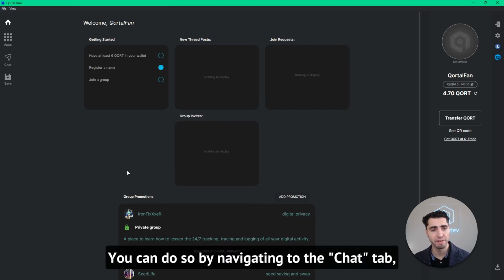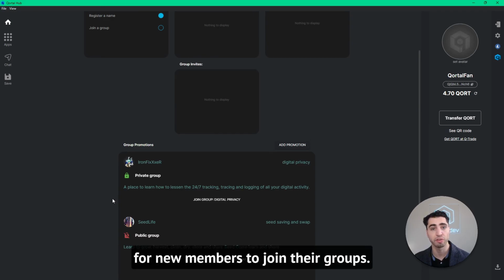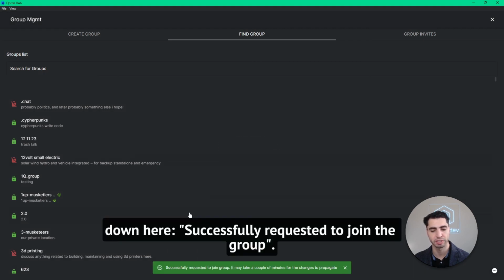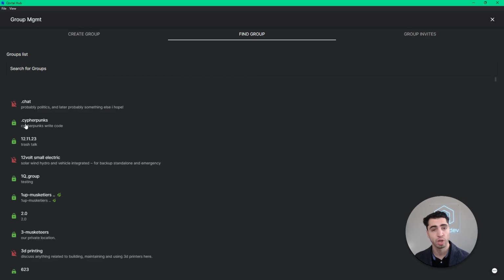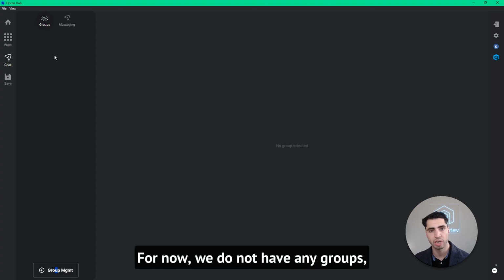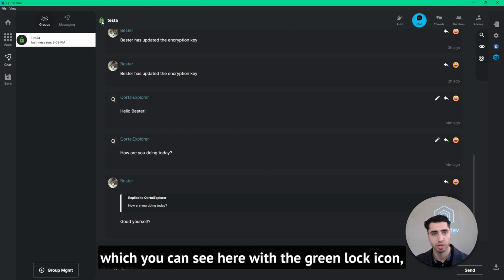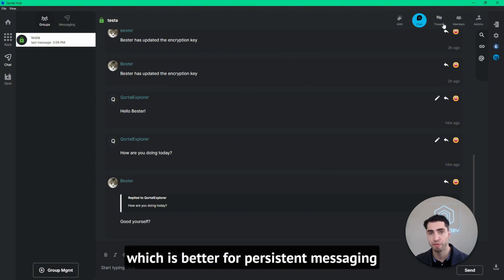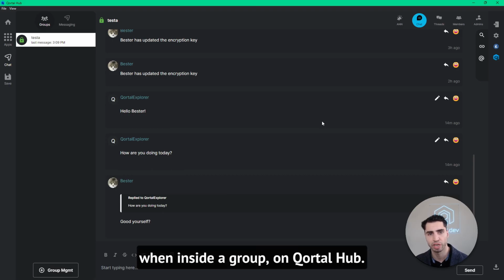Qortal Tutorial: Groups On Qortal Hub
Qortal Groups are the foundation of the Qortal ecosystem! They offer a  decentralized way to connect, collaborate, and communicate. Whether you’re looking to join an existing group, create your own, or explore new communities, this tutorial walks you through the entire process.

In this tutorial, you’ll learn:
✅ How to join a public or private group on Qortal Hub
✅ The difference between public (open) and private (encrypted) groups
✅ How to navigate group features like chat, announcements, and threads
✅ How group admins manage members and create admin-only spaces

Unlike traditional platforms, Qortal ensures full privacy and control. Private group messages are encrypted, and no centralized authority can shut down or censor a group. Whether you're chatting, organizing, or sharing content, Qortal puts you in charge.